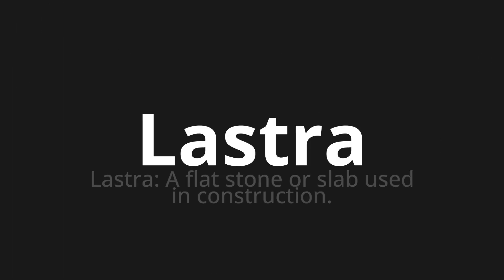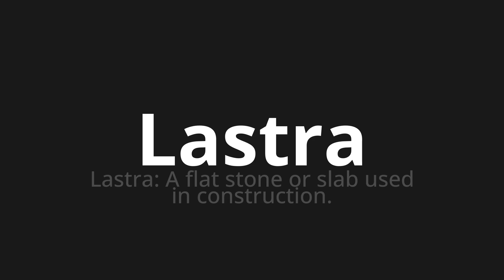How to pronounce Lastra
Master the Pronunciation of 'Lastra WHICH MEANS LASTRA' - which means : Lastra: A FLAT STONE OR SLAB USED IN CONSTRUCTION. 📝 with @PronunciationSpanish 🎓🗣️ - [Your Guide to Spanish]

Learn to pronounce 'Lastra' perfectly in Spanish with our easy and engaging tutorial by @PronunciationSpanish! 📖📽️ In this comprehensive video, we provide you with native speaker examples 🗣️👂 and phonetic breakdowns 🎵 to ensure you get the pronunciation just right.

How to say Lastra in Spanish